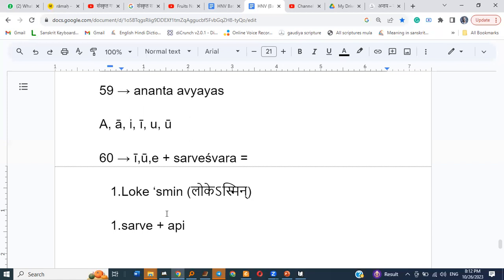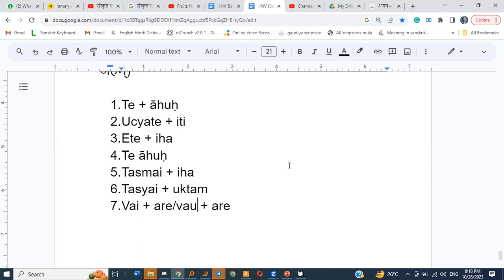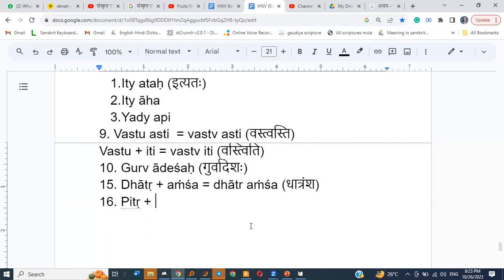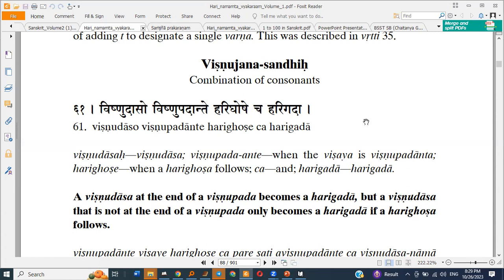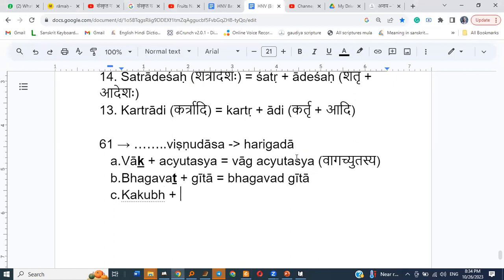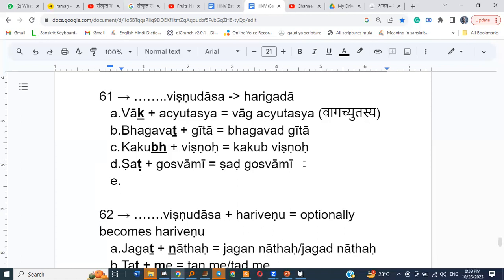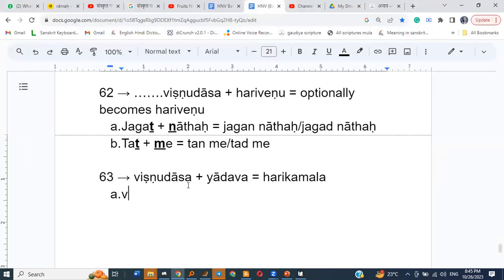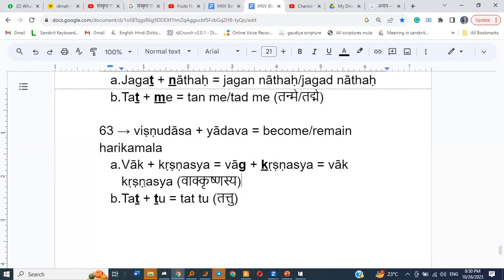HNV | Class 10 | Jiva Goswami